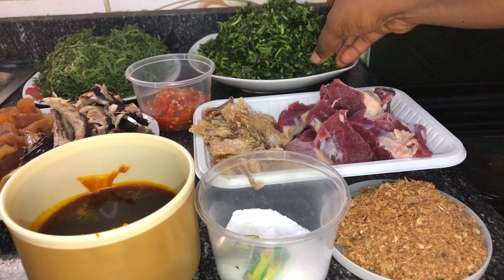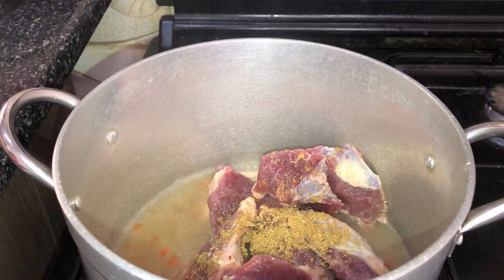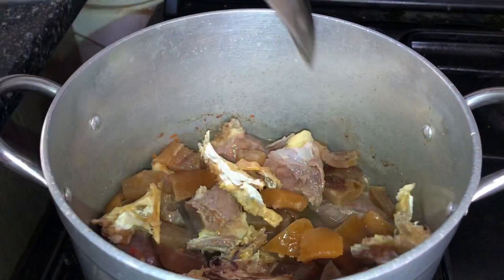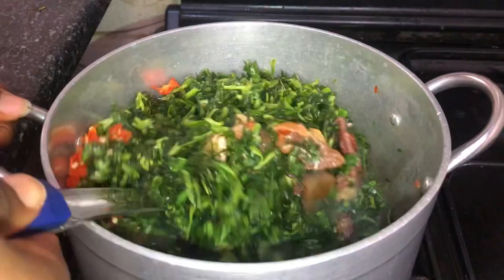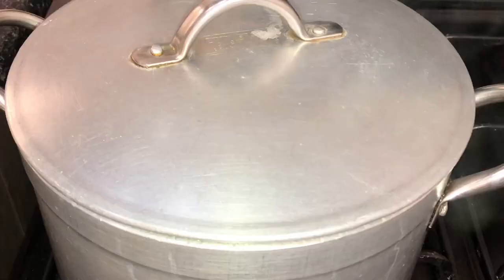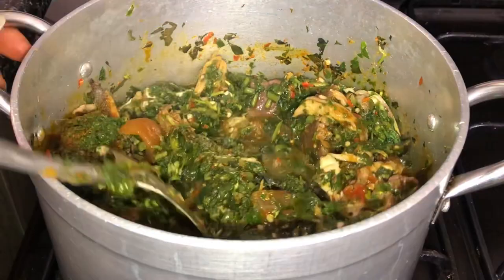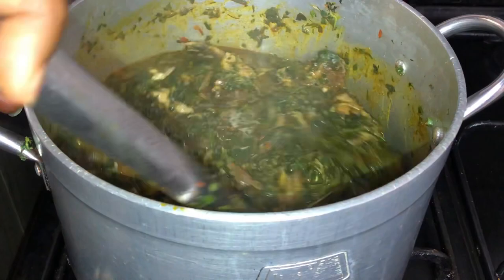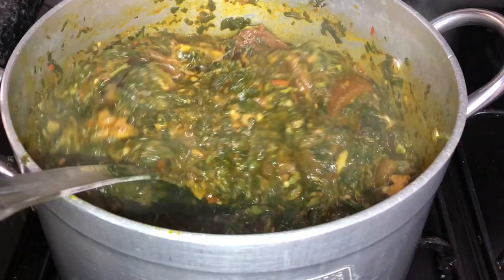How to make afang soup on a budget without sea food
Water leaves
Afang leaves
Pepper
Smoked fish
Stock fish
2seasoning cubes
Salt to taste
Cow skin
Beef
Crayfish
Palm oil